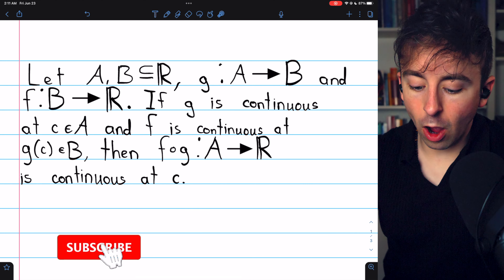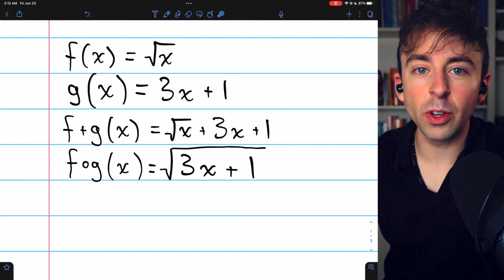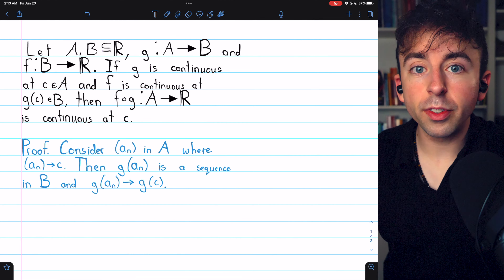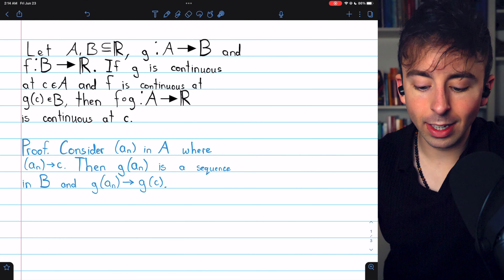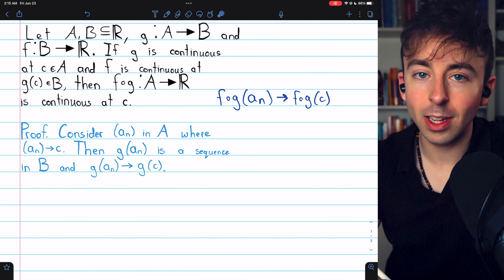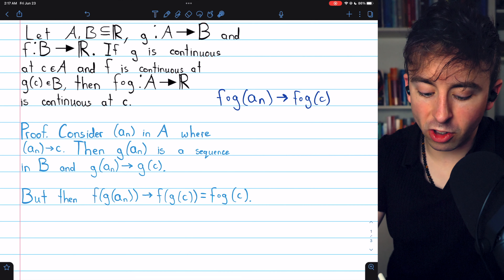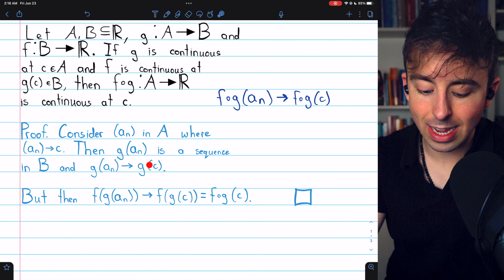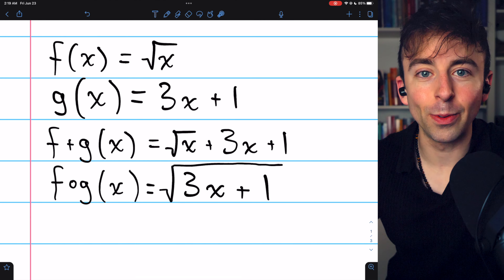Composition of Continuous Functions is Continuous | Real Analysis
We prove the composition of continuous functions is continuous using the sequence definition of continuity. We assume g is a function from A to B, and f is a function from B to the reals. We assume g is continuous at c in A and f is continuous at g(c) in B. We can then apply the sequential definition of continuity to prove that any sequence in A converging to c has a sequence of images converging to f(g(c)).